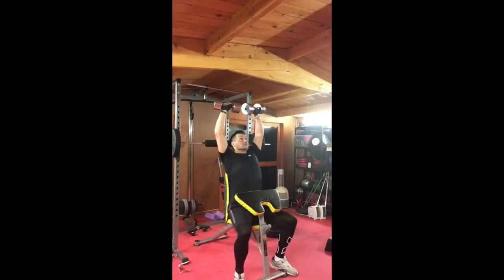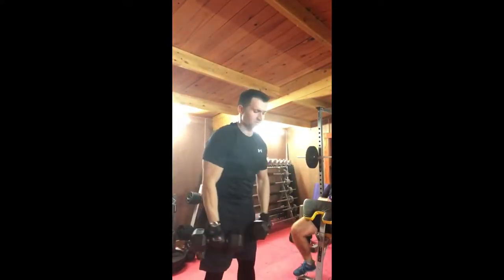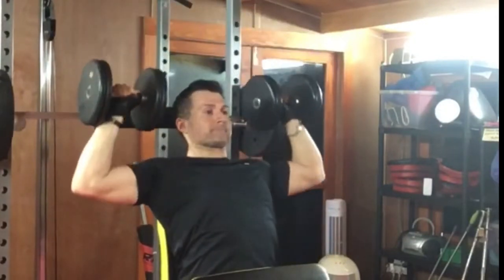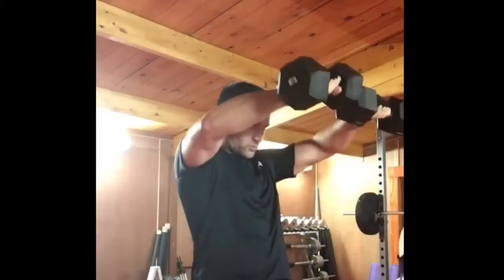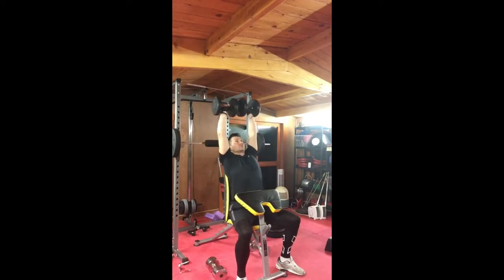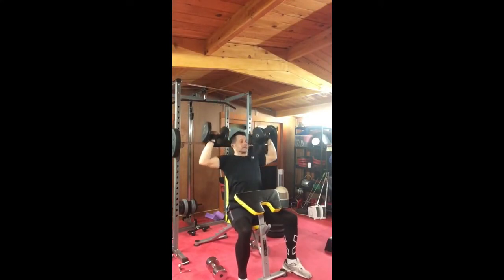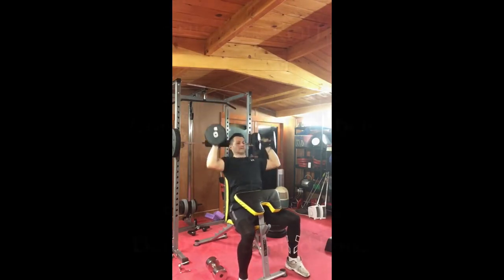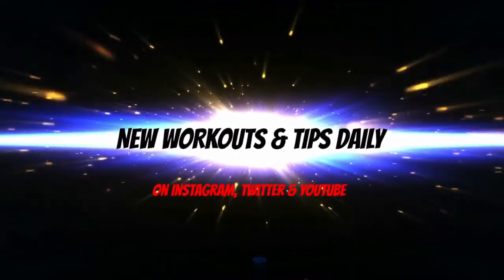SHARPER SHOULDERS Gym Based Workout with Dumbbells & Bench for strong delts from NNFitnessChannel